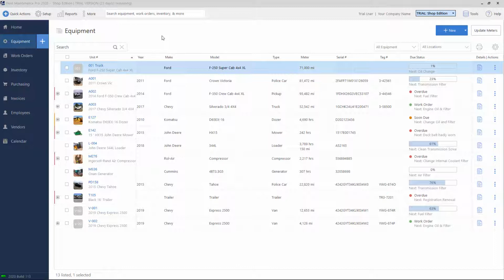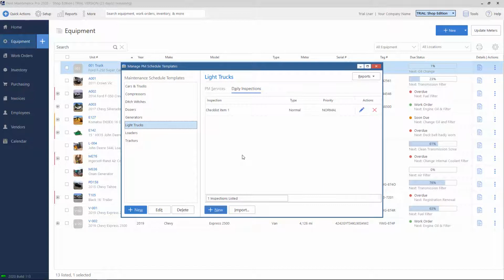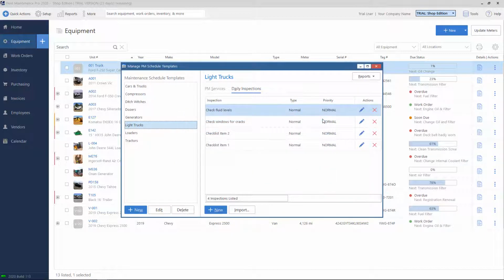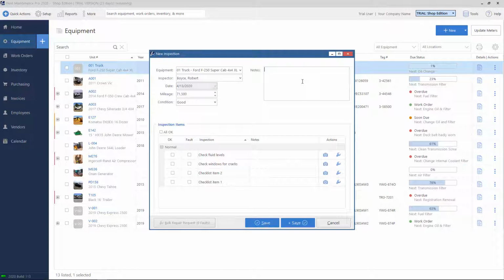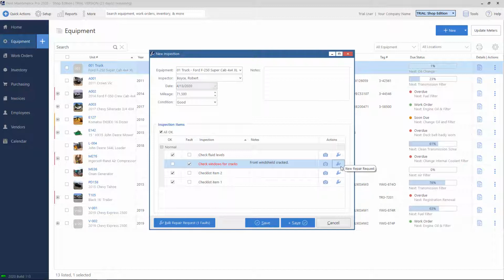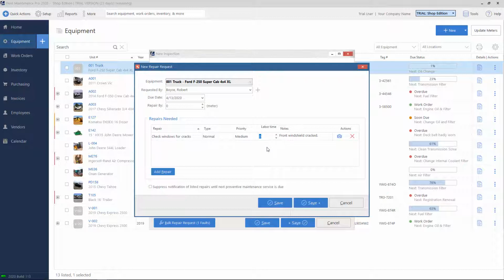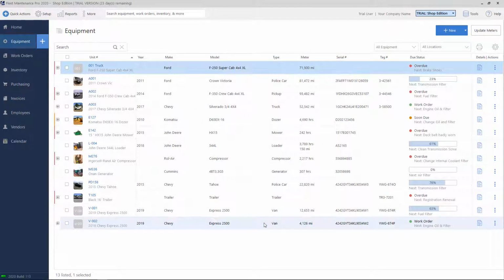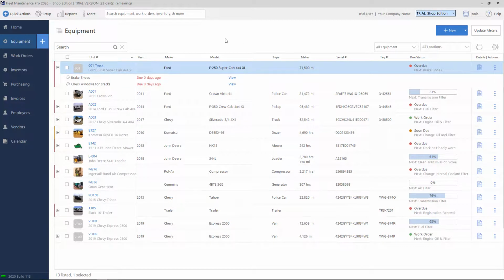Fleet Maintenance Pro 2020 - Inspection Records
Instructions on using the Inspection system within Fleet Maintenance Pro 2020.